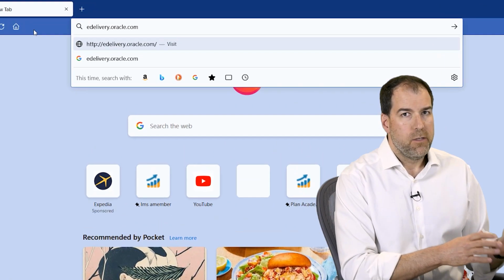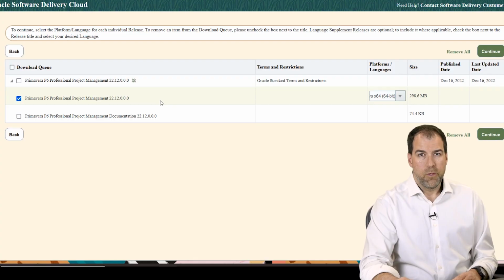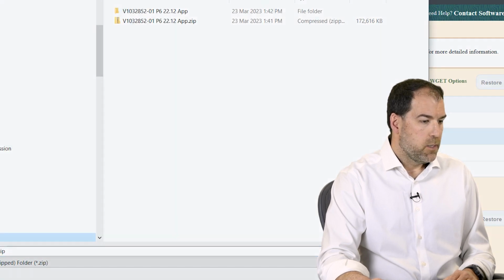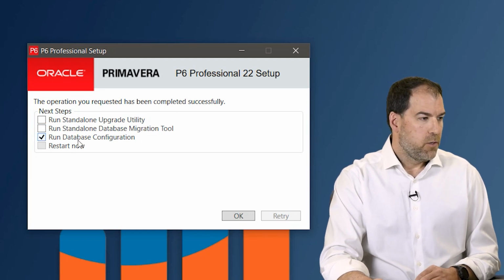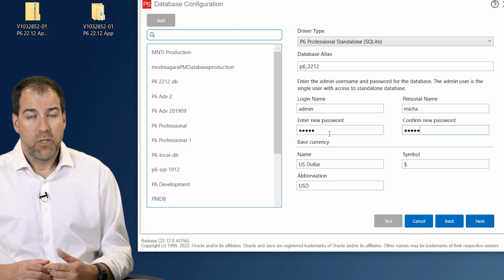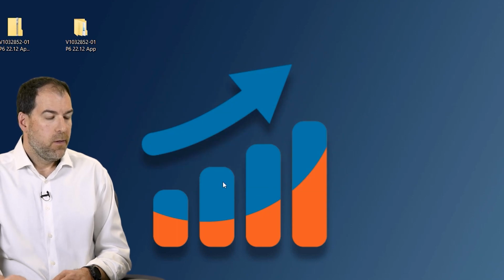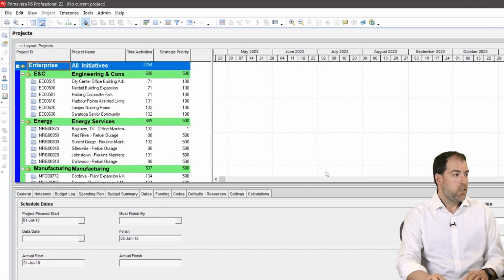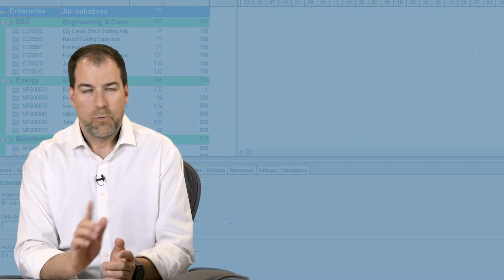Primavera P6 - How To Download and INSTALL Free Trial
Michael lays out the steps for how to download and install the new version of Primavera P6 Professional version 22 from Oracle's website.

This is a free trial version of the software that lets you learn and practice and use Primavera P6.